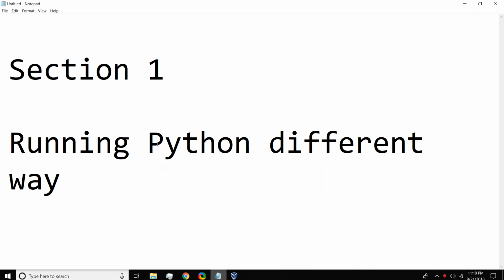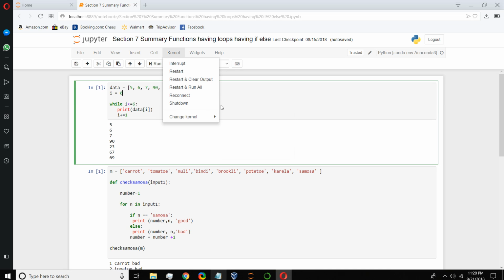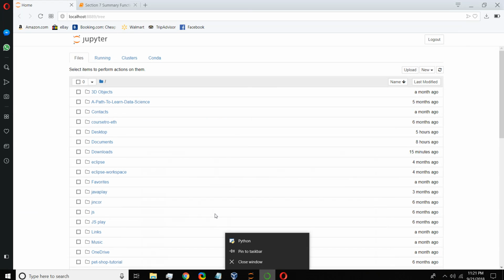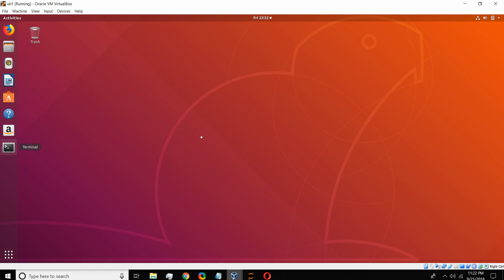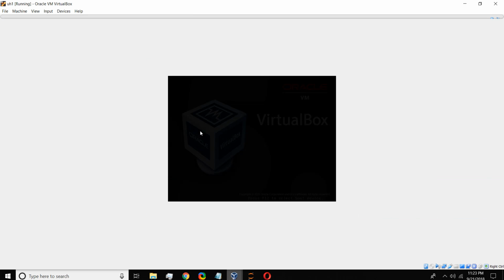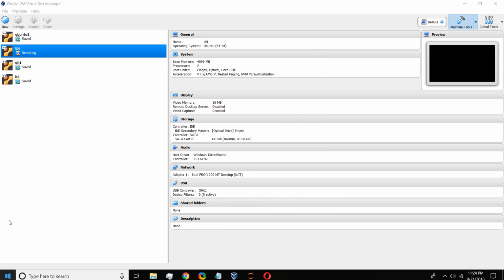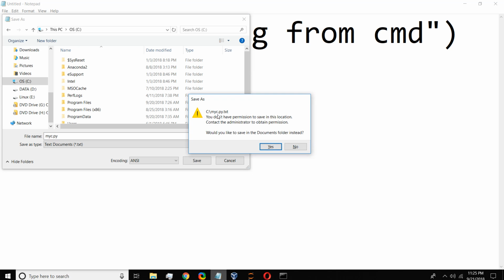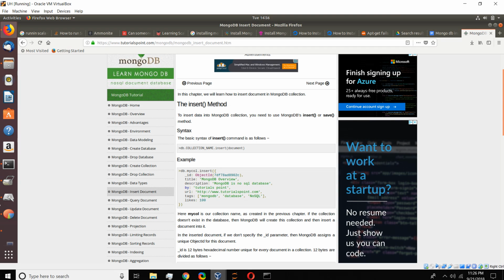section 1 Different ways to run Python